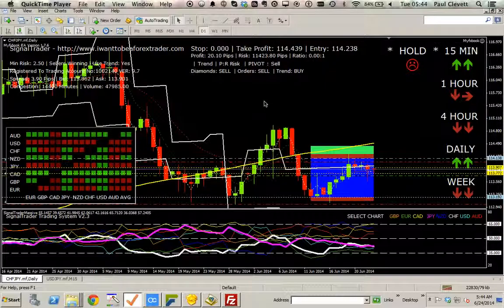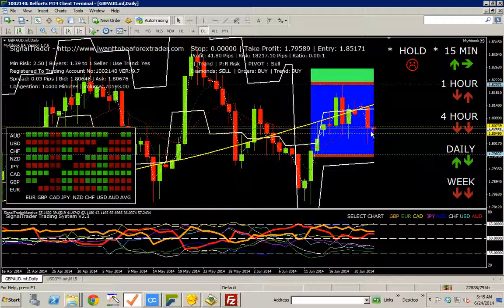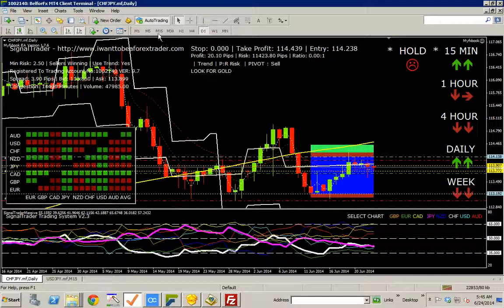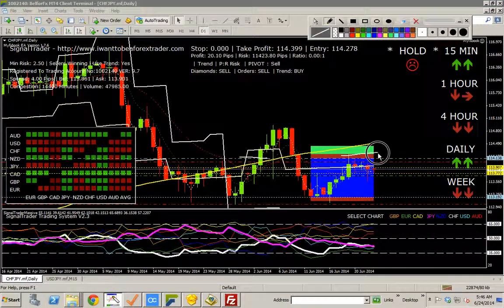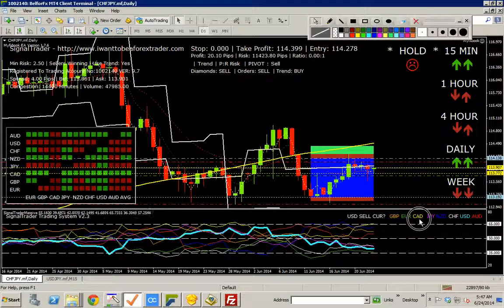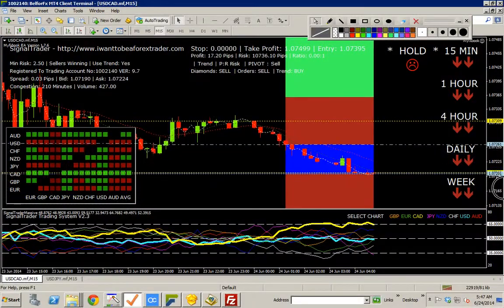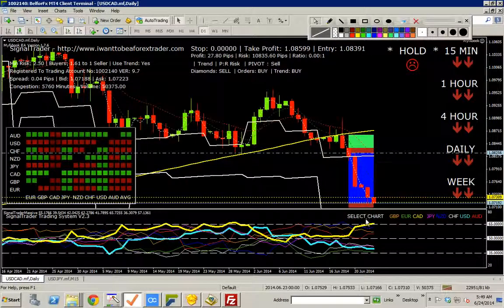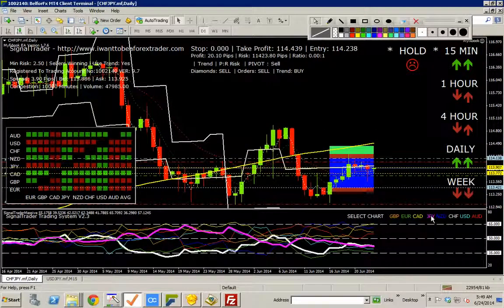STRobot and the Flat Market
STROBOT and the Signal Trader Forex Money System